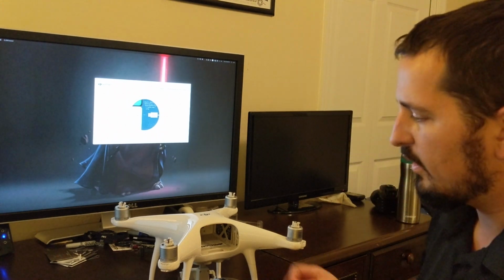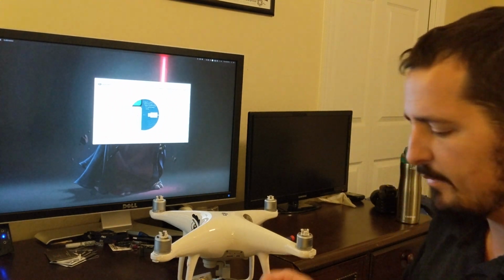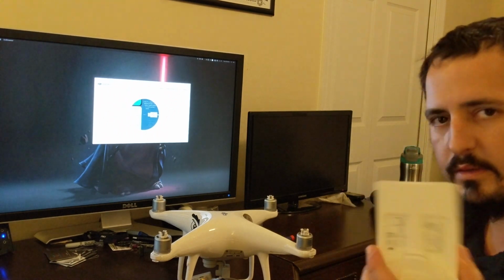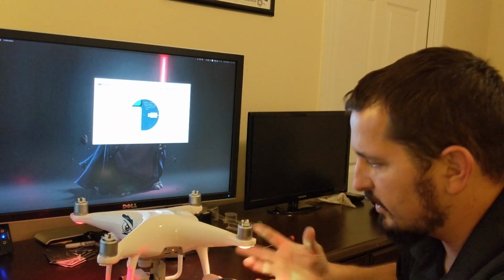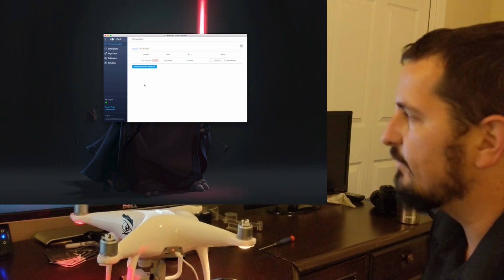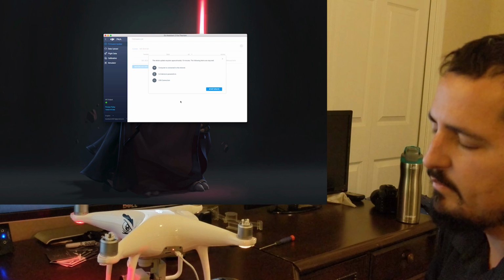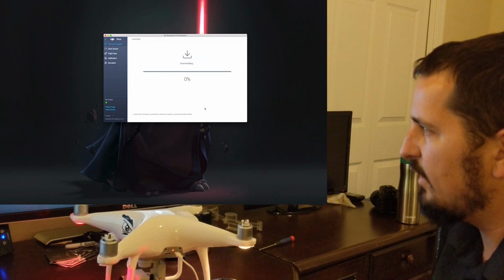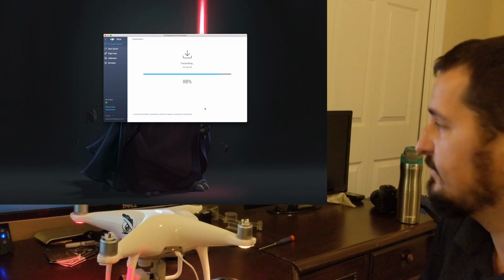How To Update The Phantom 4 Advanced's Firmware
Here is a small tutorial on how to update the Phantom 4 Advanced's Firmware. Link to the firmware below!

Camera I Use
Full Tripod
Flexible Tripod